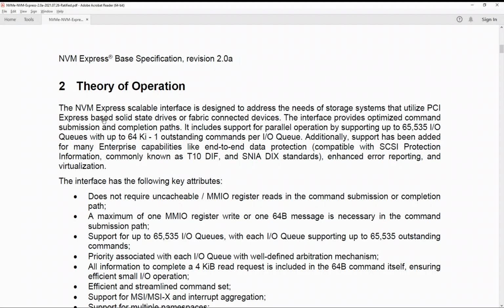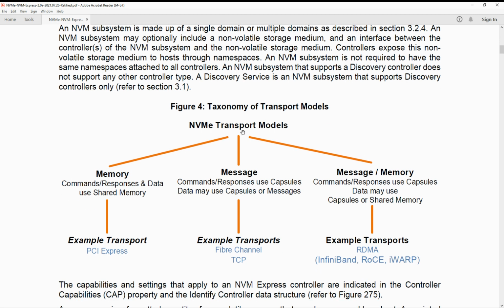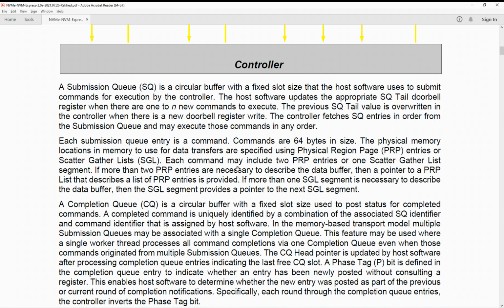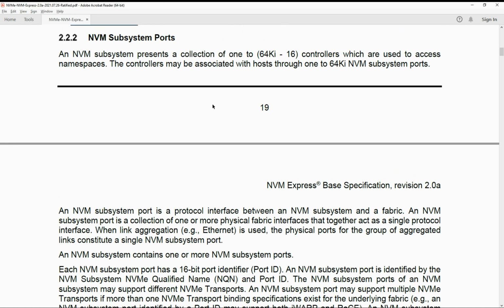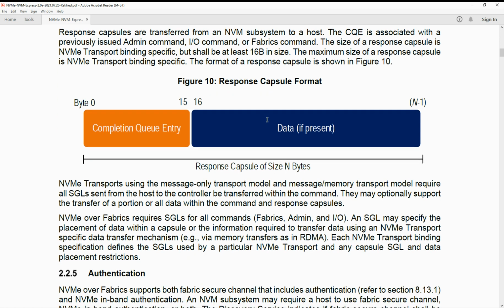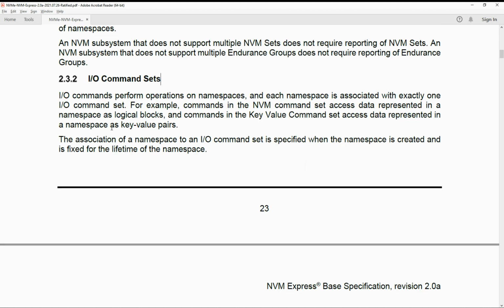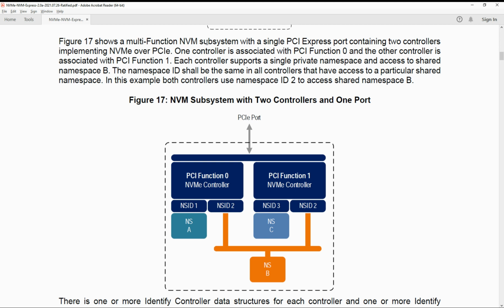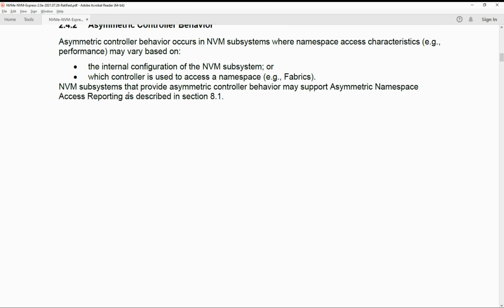NVMe NVM Express 2 0a 2021 07 26 Ratified 02 theory of operation